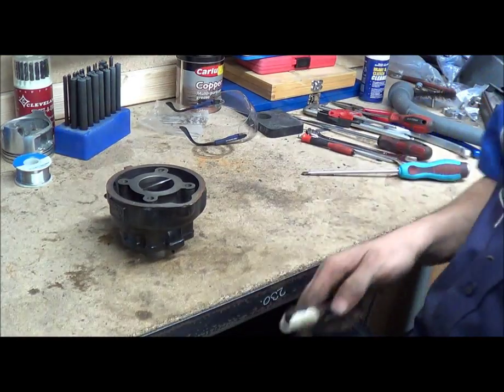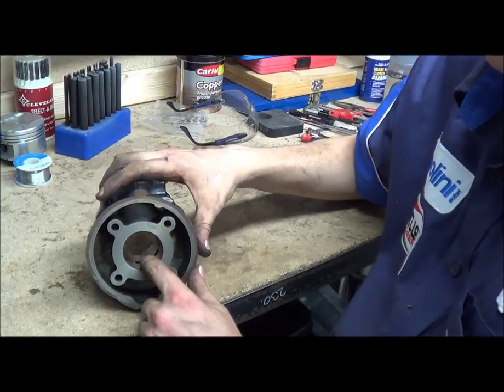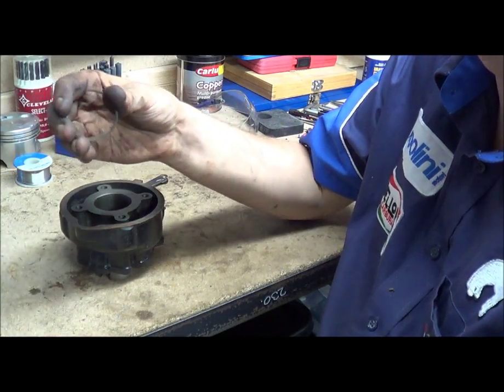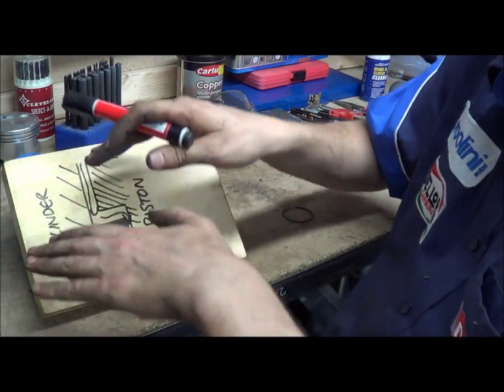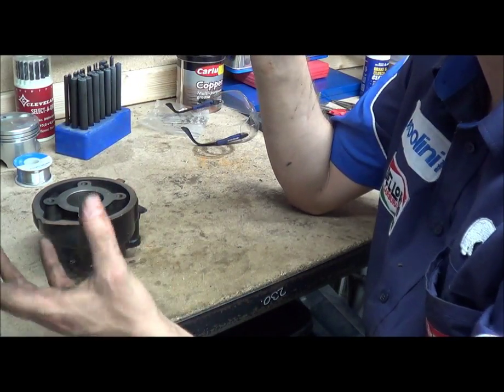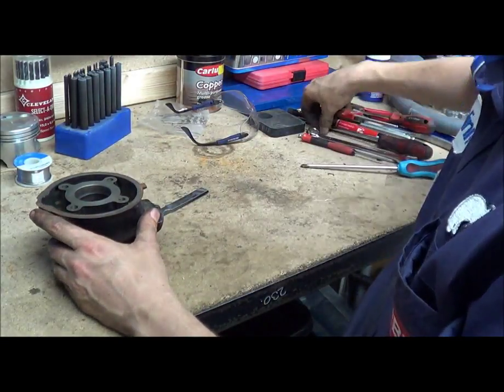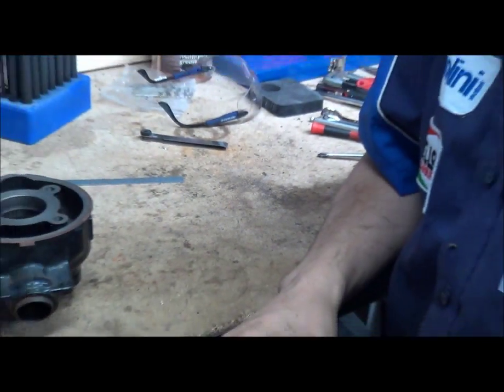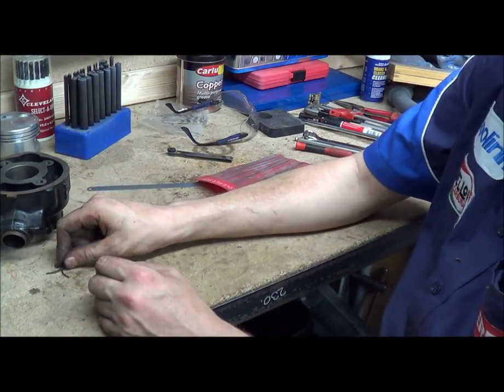Measuring Piston Ring Gap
Quick explanation on piston rings and measuring the ring gap.